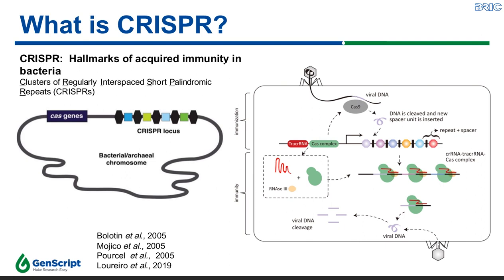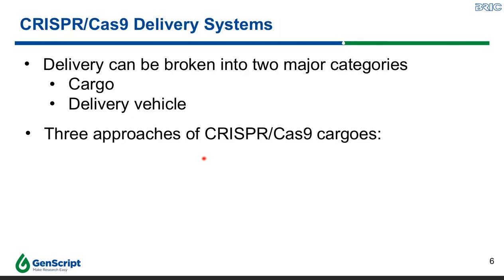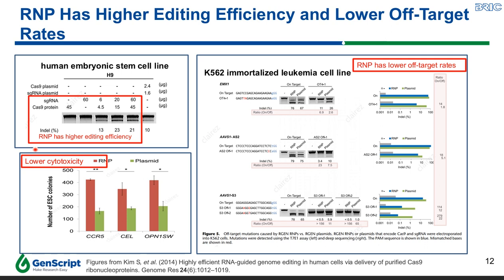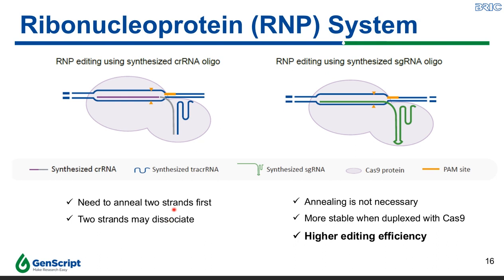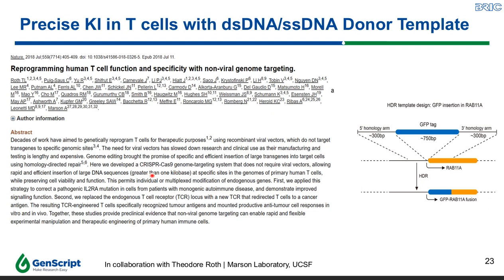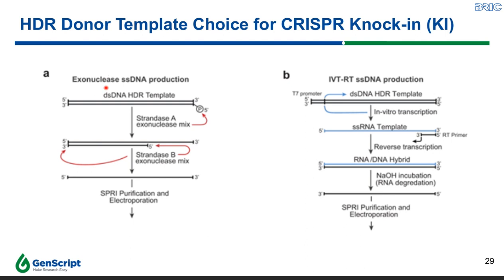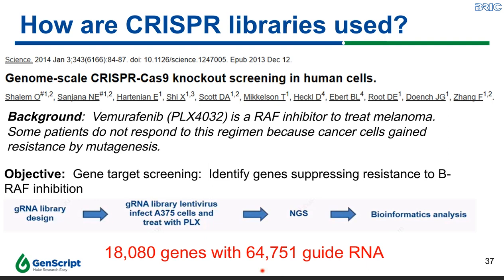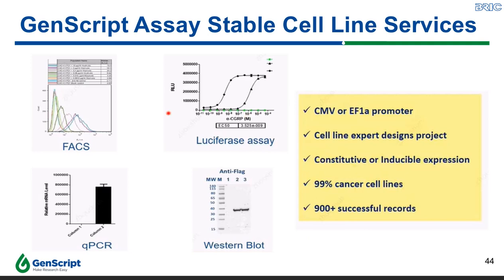Genome Editing and Its Applications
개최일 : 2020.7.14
종류 : 기업기술웨비나
연사 : Edward Wong
소속 : GenScript
BRIC Webinar : 이번 웨비나 주제는 ‘Genome Editing and Its Applications’ 입니다.
Genome Editing은 유전 정보의 효과적인 변화를 만들어낼 수 있는 가장 획기적인 방법으로서 항상 도전적인 영역이었습니다. CRISPR 기술은... 더보기